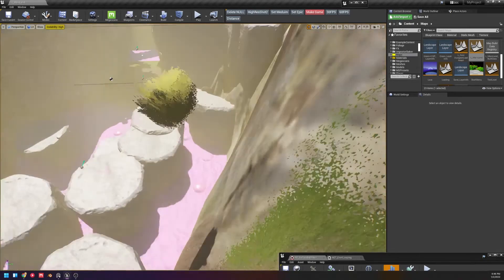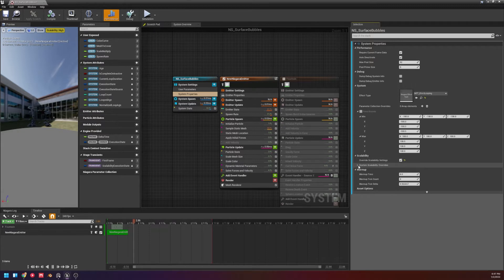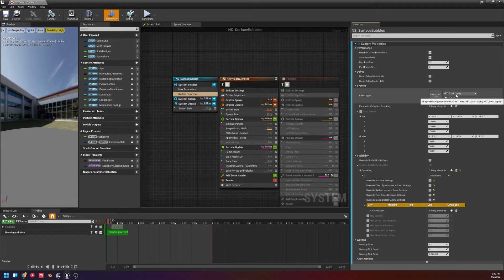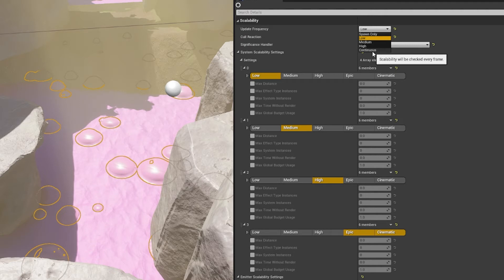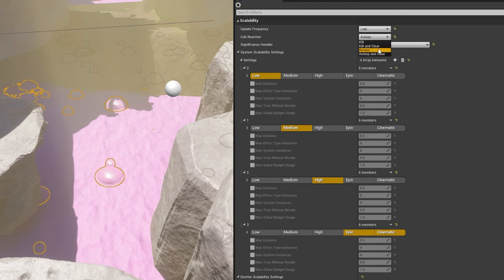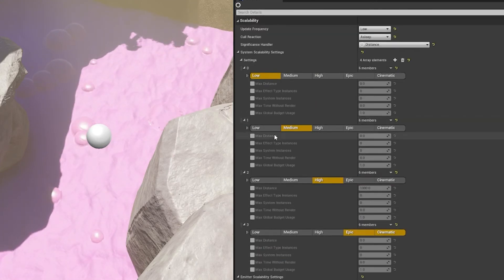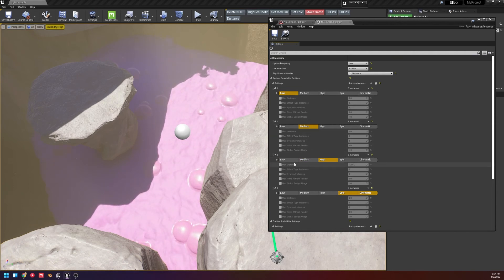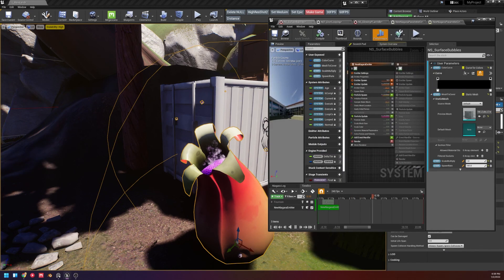Niagara Scaling / Effect types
trying get to get back to making videos  so made a short one on Niagara effect types. Overall its meant to be a quick overview i wanted to show more but my editor was crashing i may come back to this in the future to show off some more control you can have. Overall i have a few videos on accessibly coming and i hope to show off  more of my game projects maybe some devlogs